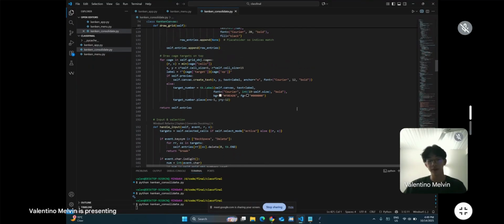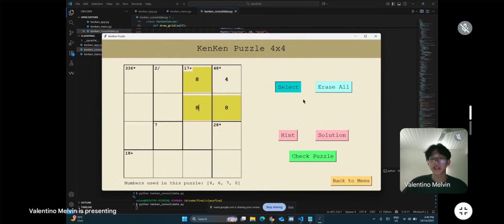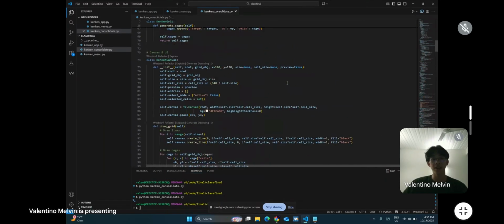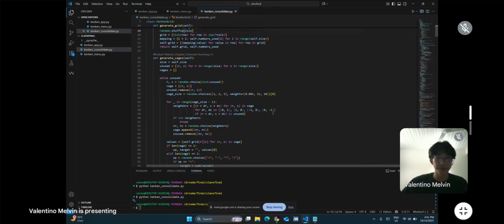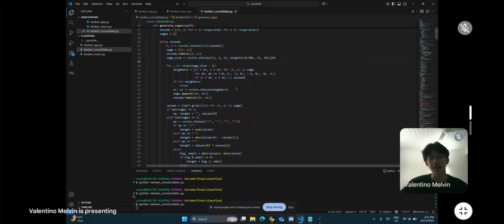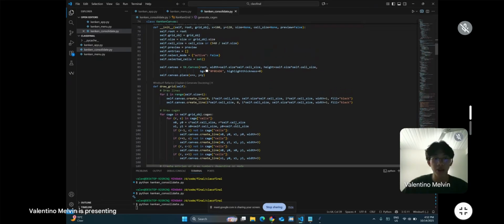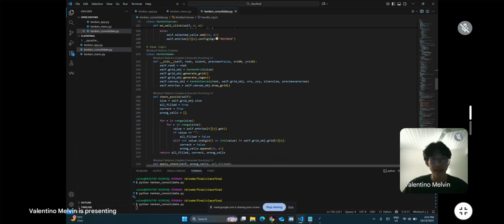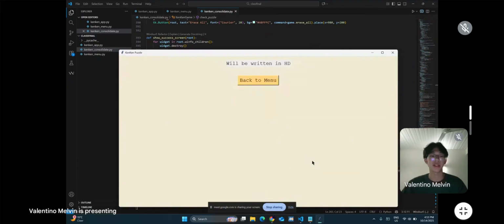Distinction Project : Twist KenKen Program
Valentino Melvin
36462721
Bachelor of Computer Science